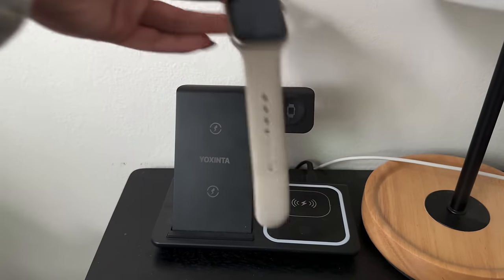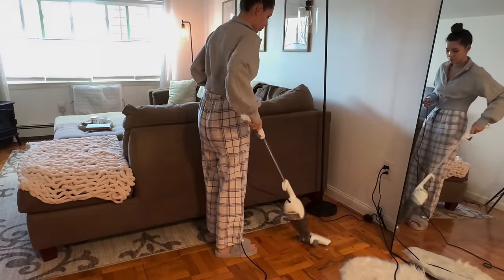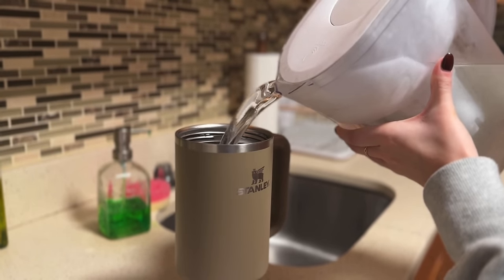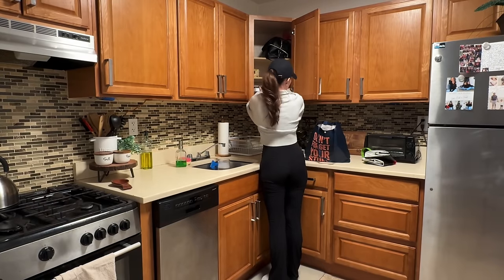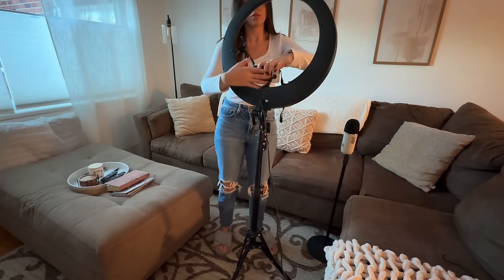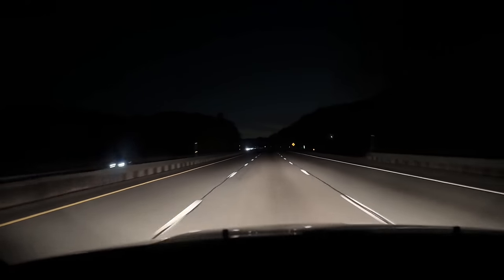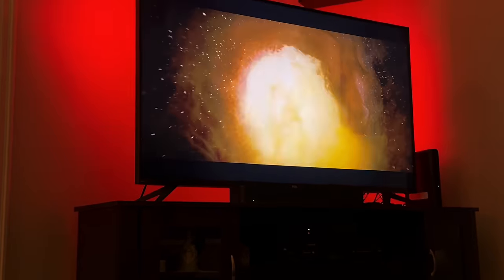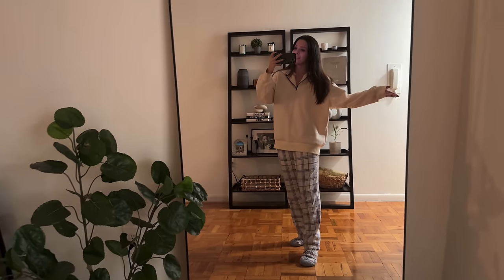ASMR - Weekend in My Life Vlog! 🩵 *Voiceover*